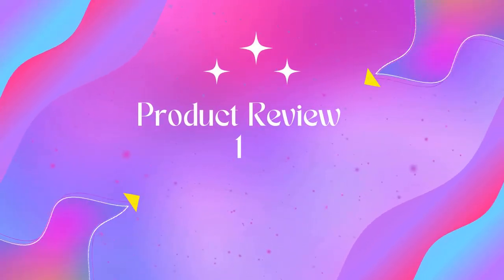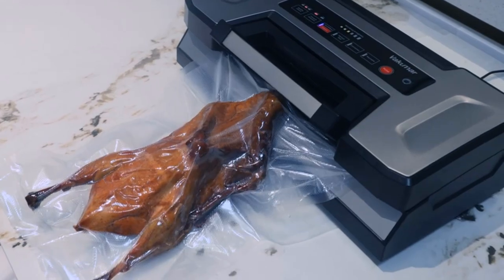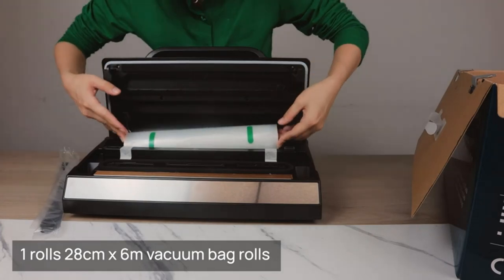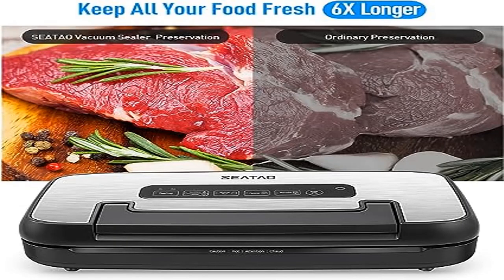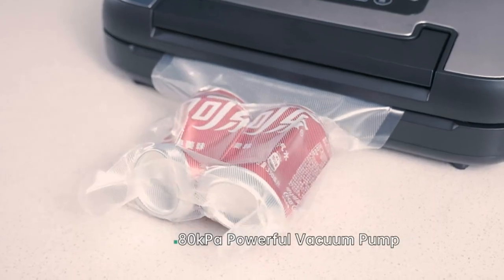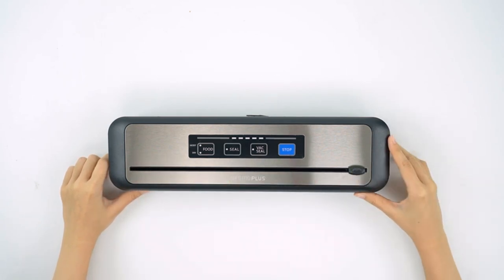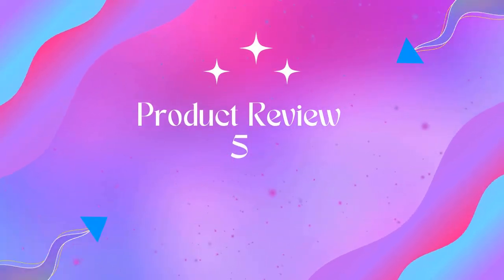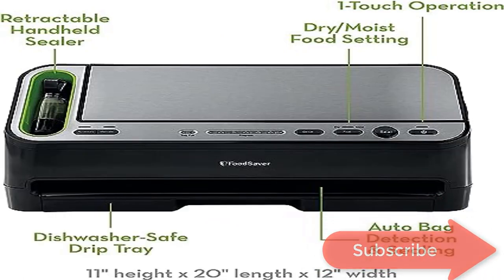Best Vacuum Seale machine 2023? Top 5 Best Vacuum Seale machine review. [Buying Guide]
Best Vacuum Seale machine 2023? Top 5 Best Vacuum Seale machine review.
~ Product Link ~
1]Product name -Vakumar Vacuum Sealer Machine, 90Kpa Food Vacuum Sealer Machine
us prices
2]Product name -SEATAO VH5188 Automatic Vacuum Sealer Machine,
us prices
3]Product name -SEATAO VH5156 Vacuum Sealer, Handle Lock Design,
us prices
4]Product name -Inkbird Vacuum Sealer Machine with Starter Kit
us prices
5]Product name -Shengsite Vacuum Sealer Machine, 6 in 1 Precision Food Vacuum Sealer
us prices